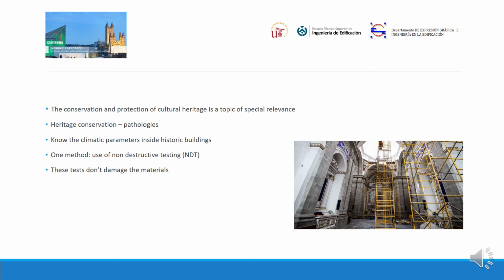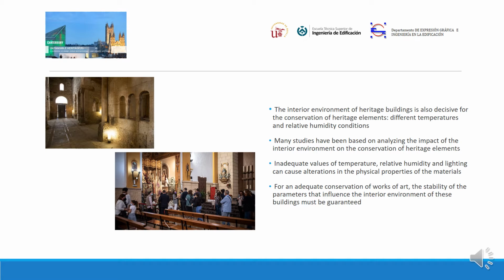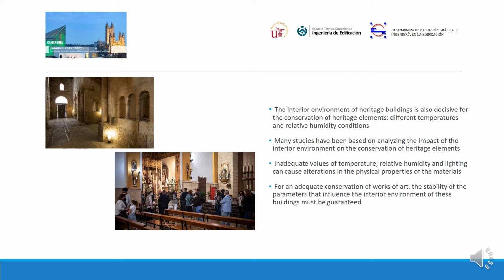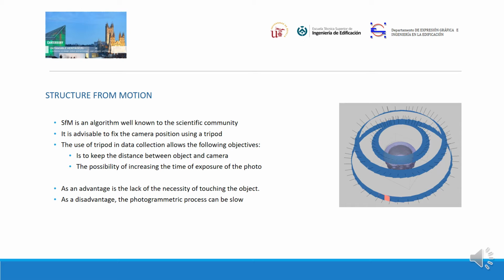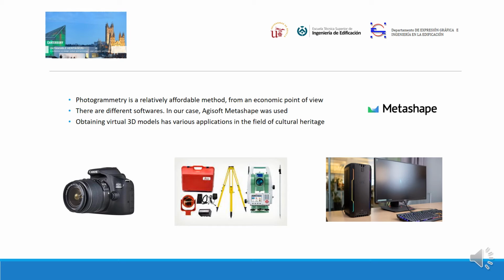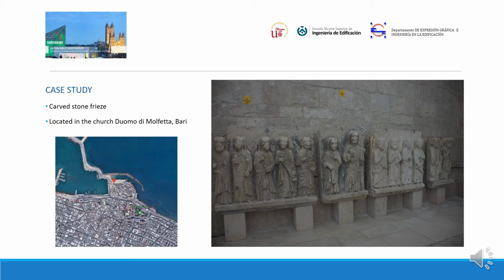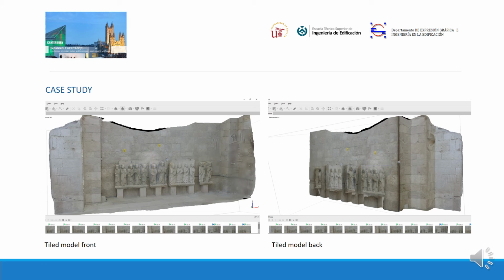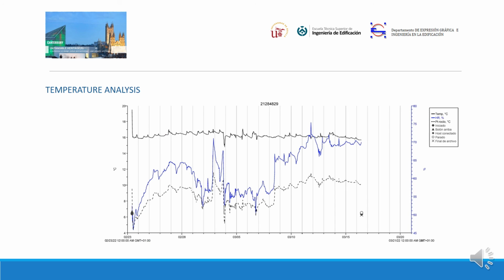Canterbury: M. Fernández Alconchel et al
3D digital models using photogrammetry applied to works of art